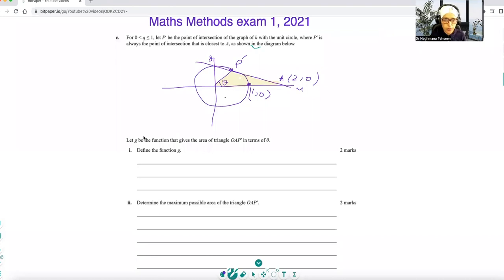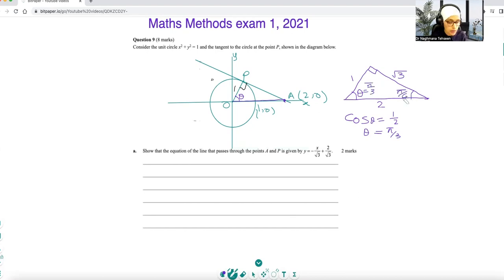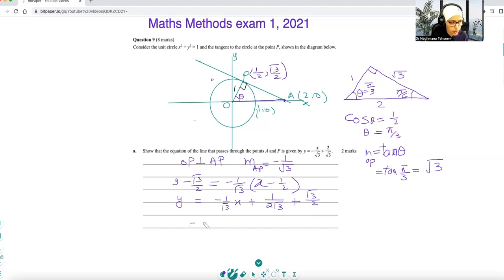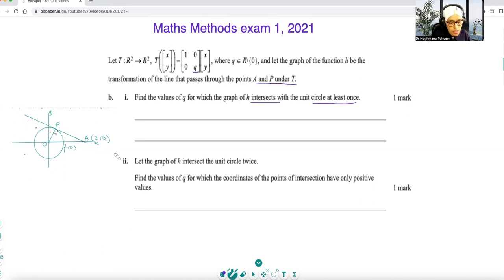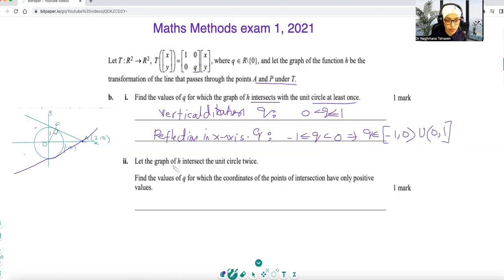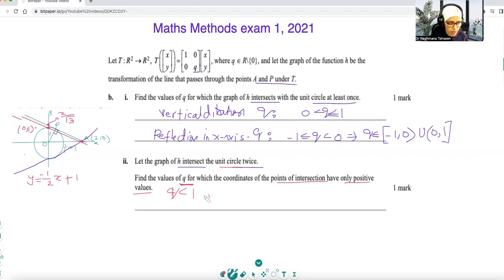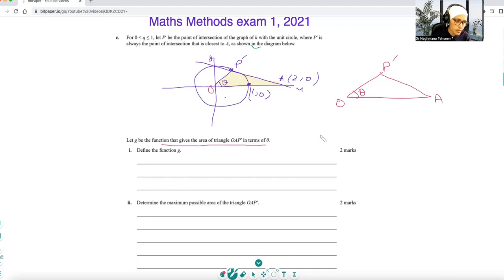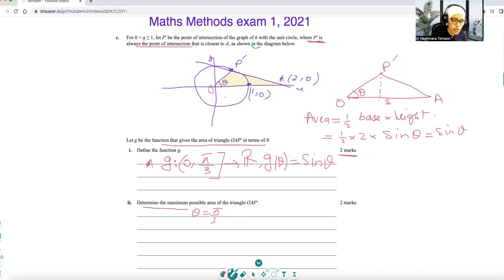Maths methods exam 1 2021_ part 3.. Question 9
My name is Dr. Naghmana Tehseen and I am an online maths tutor.  I have extensive teaching experience. As a maths specialist, I am making it my life mission to make sure every child has an opportunity to explore the beauty of mathematics.

These solutions are just a guide... Pay attention to any calculation errors.

VCAA retains all copyrights to all the exam materials. VCAA is the trademark of the Victorian Curriculum and Assessment Authority.
Past VCE exams and related content can be accessed directly